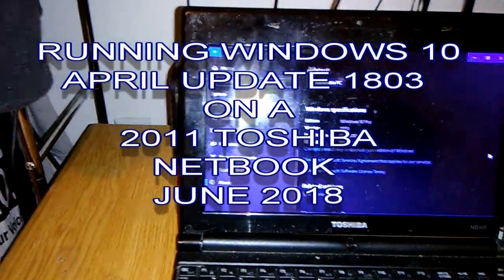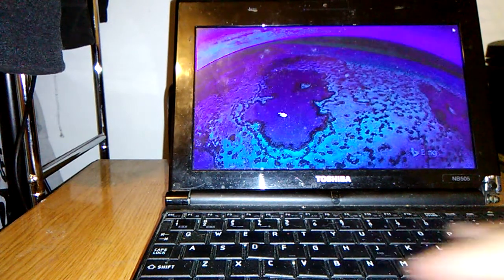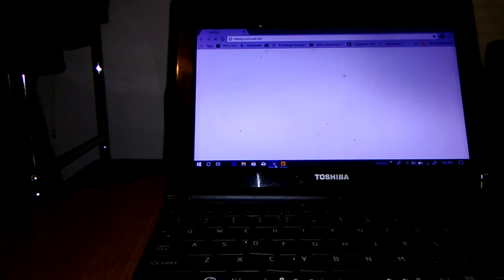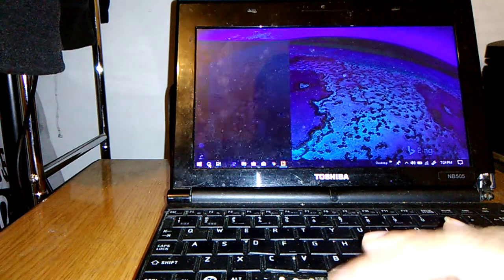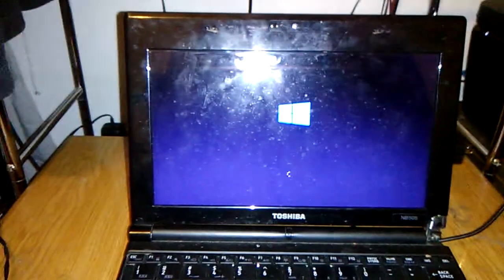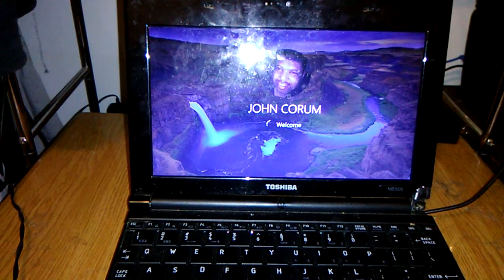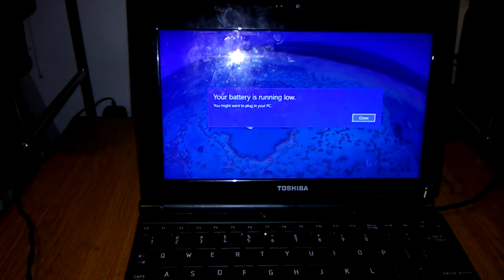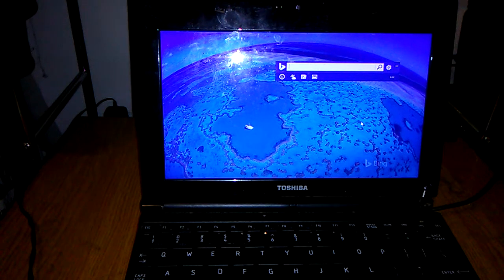WINDOWS 10 1803 ON 2011 T0SHIBA NETBOOK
WINDOWS 10 1803 ON TOSHIBA NETBOOK.
2011 TOSHIBA NETBOOK NB505
RUNNING WINDOWS 10  APRIL UPDATE 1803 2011